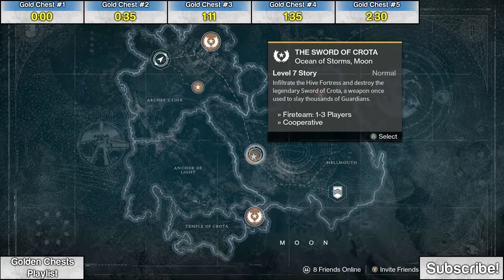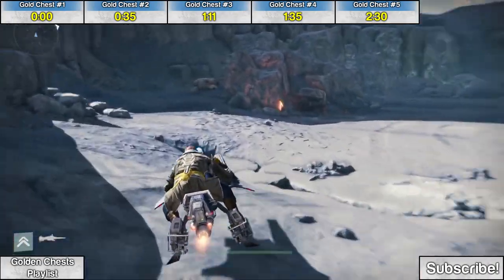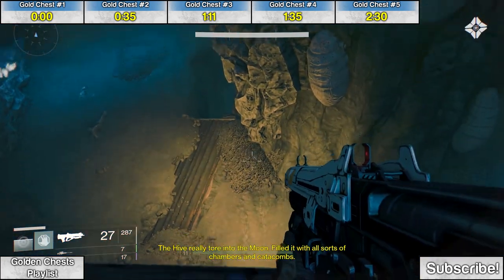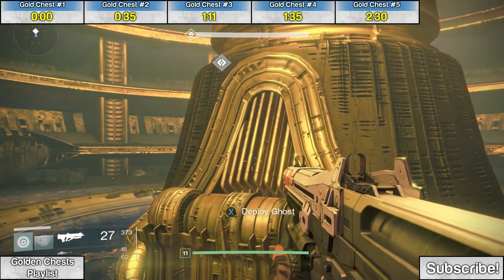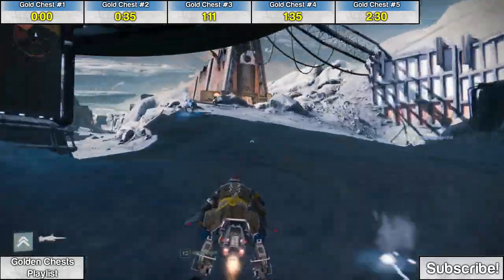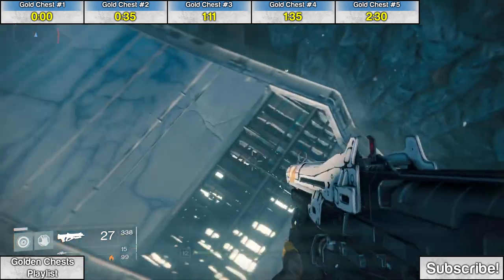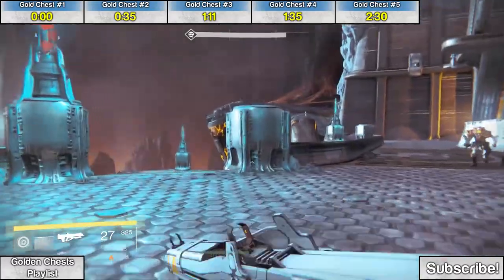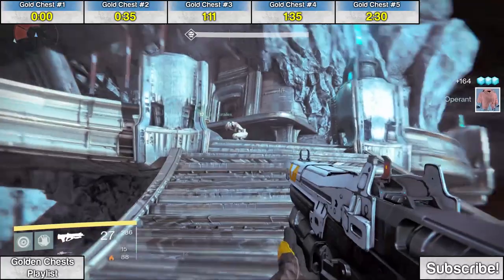All 5 Destiny Golden Chests Locations on the MOON | WikiGameGuides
►Moon Golden Chest #1: During The Sword of Crota, follow the waypoints and keep an eye out for a large natural ramp. To the left of the ramp behind some rocks is the first golden chest
►Moon Golden Chest #2: During The World's Grave, at the bottom of the spiral staircase in the Hall of Wisdom will be some water. Follow the water to the second chest
►Moon Golden Chest #3: During The World's Grave, at the END of the mission, in the room during the final standoff
►Moon Golden Chest #4: Make your way to the Temple of Crota. After the large Ogre, make your way into the ship in the middle of the spiraling room. Look down in the middle of the pit to find the fourth golden chest
►Moon Golden Chest #5: At the end of Strike Mission "The Summoning Pits", behind the final boss Phogoth the Untamed, there's a landing pad with the final golden chest